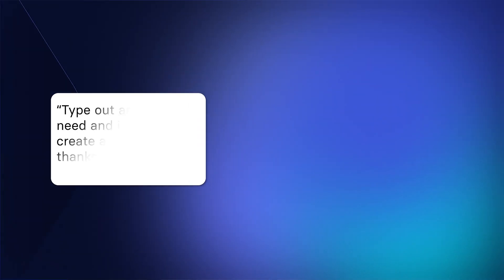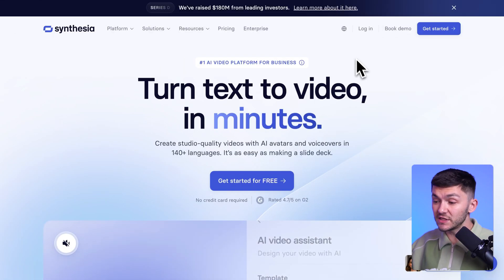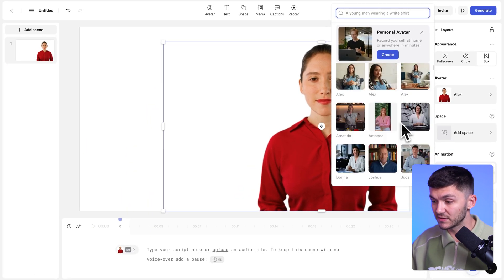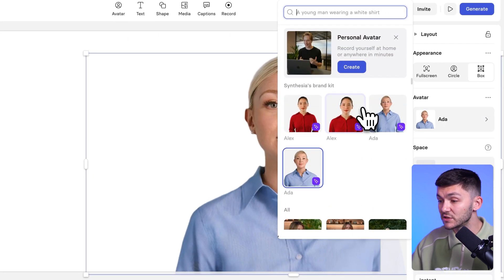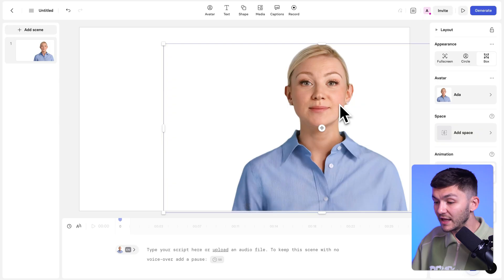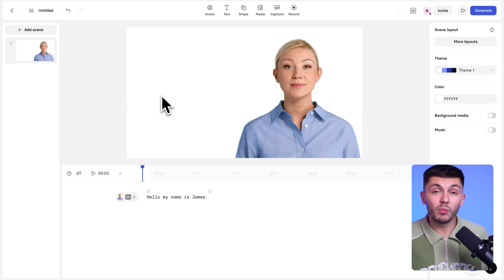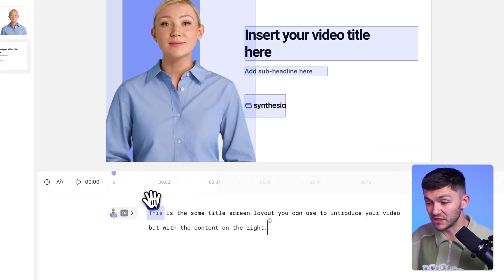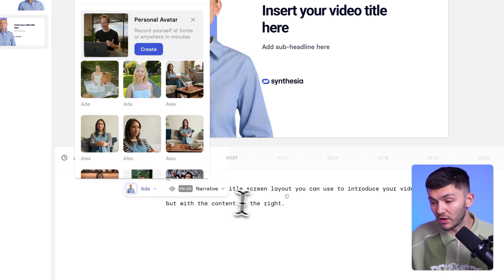Create FREE Text to Speech Avatars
In this video, you'll learn how to make Text to Speech Avatars in just a couple of minutes.

Create text to speech avatar videos in minutes. Simply type in your text and choose your TTS avatar to create incredibly lifelike and natural videos. No cameras or actors needed.

Get a professional video by typing the script on your keyboard.

Try it out yourself and see! 🙌

📲 Find us on socials!!

📚 Learn more about AI video and Avatars!

What is Synthesia?
Synthesia is an AI video creation platform that enables users to produce professional videos without cameras, actors, or studios. It uses AI avatars and text-to-speech technology to create videos in 140+ languages, making video production scalable, affordable, and accessible for training, marketing, and internal communications, and much much more!!

Alec & Synthesia